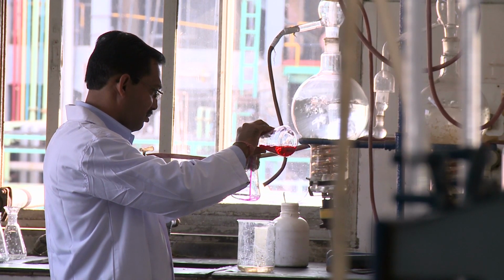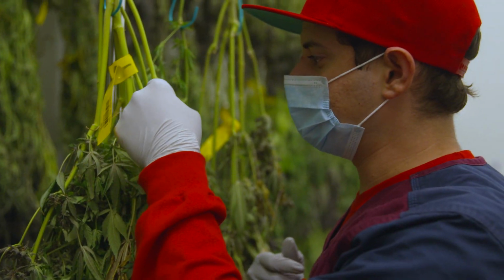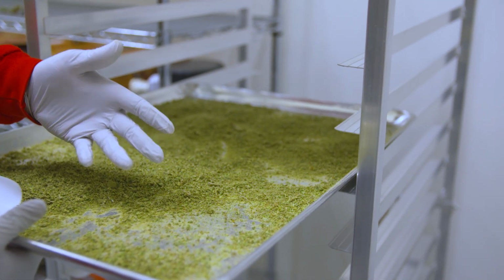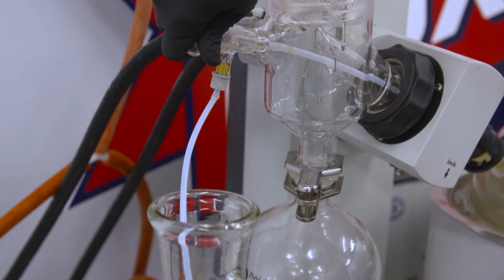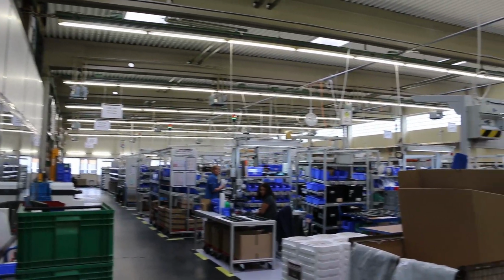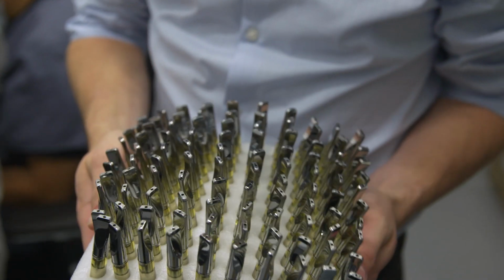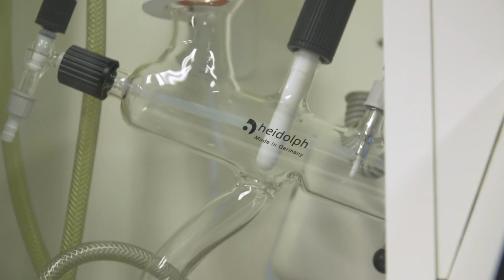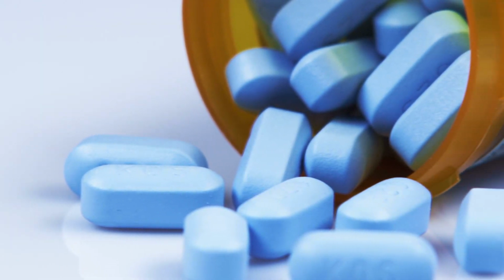Discovery Channel "Innovations" feat. Heidolph, Moxie, Dr. Mark Scialdone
Heidolph manufactures rotary evaporators that are used in the Winterization process for the production of cannabis oils. Jordan Lams, Moxie. Mark Scialdone, Ph.D., BetterChem Consulting. Michael Bishop, Heidolph North America.

ith the Hei-VAP Industrial series you are always on the safe side with the safety enclosure protecting you and your glassware! You can operate the Hei-VAP Industrial just by yourself, change flasks in seconds and operate the unit with ease.

The Heidolph large scale evaporators of the Hei-VAP Industrial series are perfectly designed for a great deal of different distilling processes, from standard evaporation without vacuum control up to complex distillation processes with vacuum control.

Aspects such as safety, convenience and cost savings have been considerably taken into account during the development of the large scale evaporators. This is reflected in various unique product advantages.

A temperature sensor powers off the bath in case of any uncontrolled heat-up event. The unique integrated evaporating flask support system allows for “one person operation” to remove the flask in just moments.

The automatic water bath refill system along with an additional control panel for filling and electronics allow for use over an extended period of time.

Distill your solvents safely by choosing Heidolph evaporators!

Follow Heidolph on social media @heidolphna